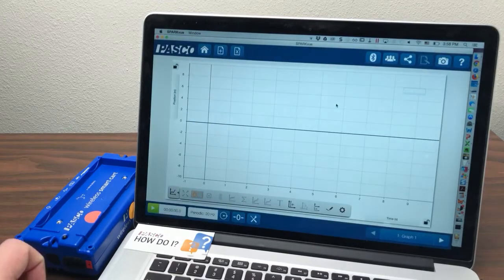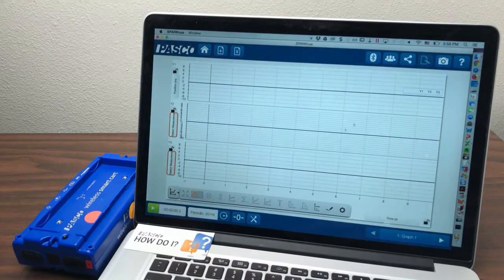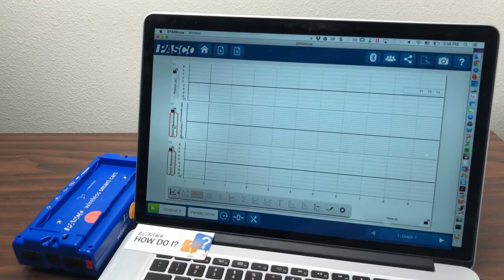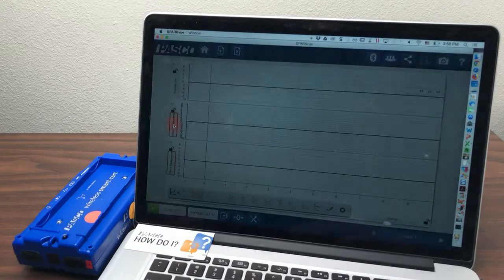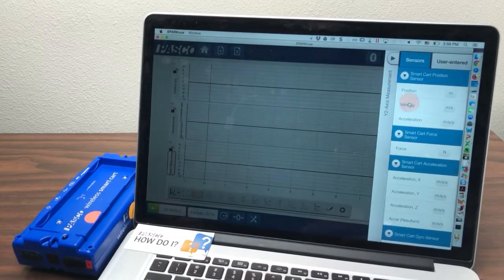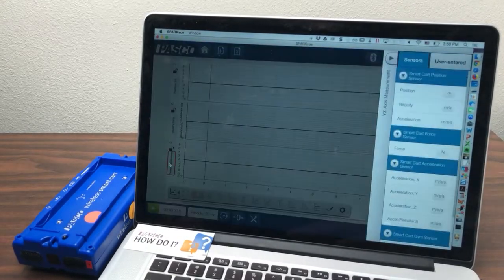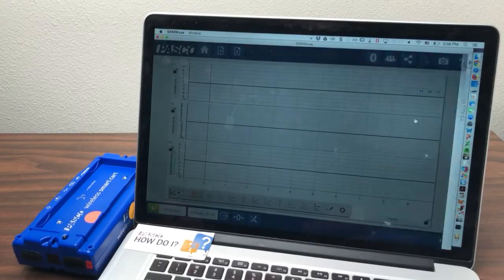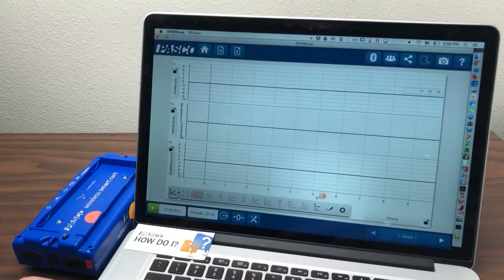Graph Position, Velocity, and Acceleration (SPARKvue)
How can I plot position, velocity, and acceleration on a single SPARKvue graph using multiple plot areas? The plot areas feature was added in SPARKvue version 3.1.0, released January 2018, and it allows multiple measurements to share a common x-axis without overlapping.